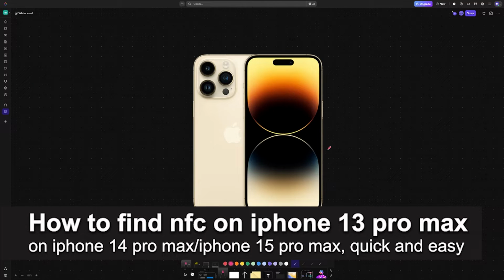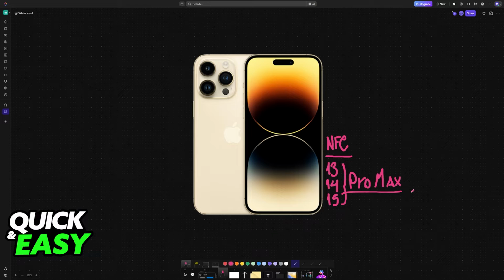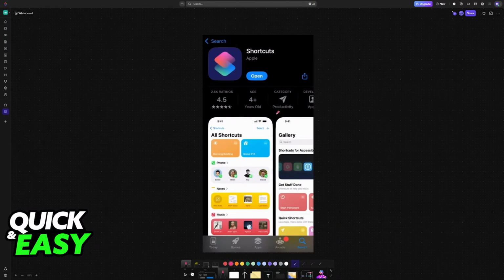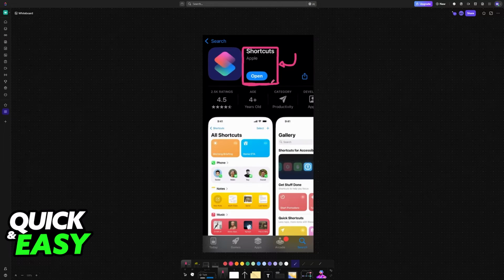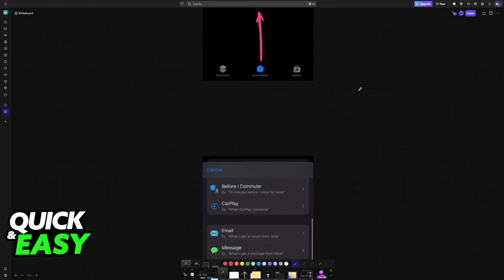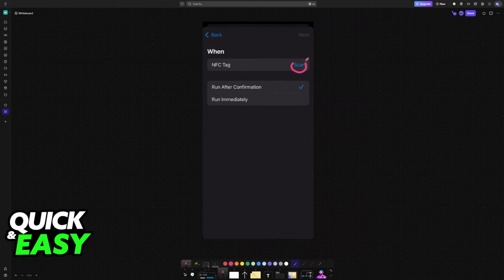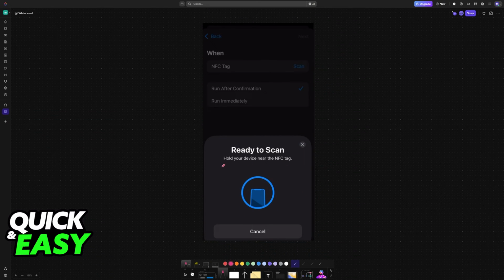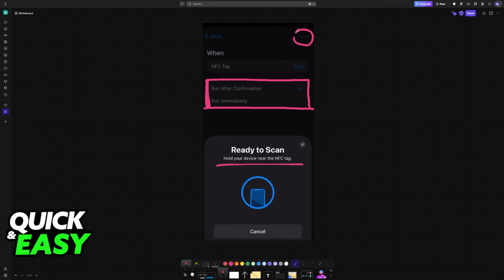How To Find NFC on iPhone 13 Pro Max/iPhone 14 Pro Max/iPhone 15 Pro Max (2025) - Step by Step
I will solve your doubts about how to find nfc on iphone 13 pro max/iphone 14 pro max/iphone 15 pro max, and whether or not it is possible to do this.

I hope I have helped you with the video!